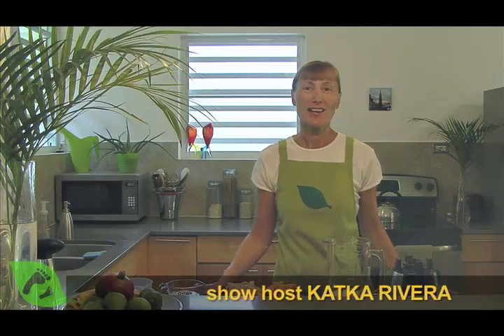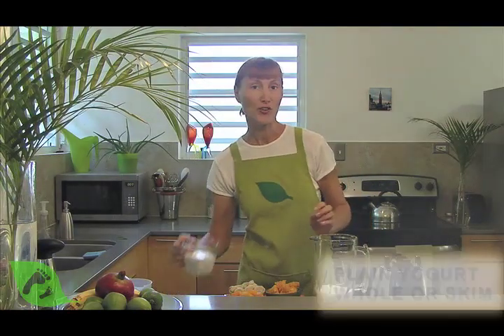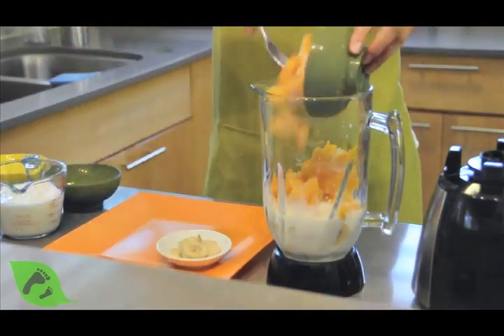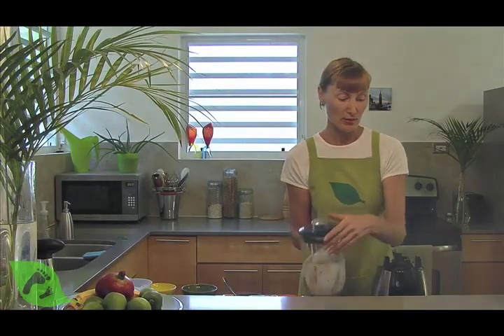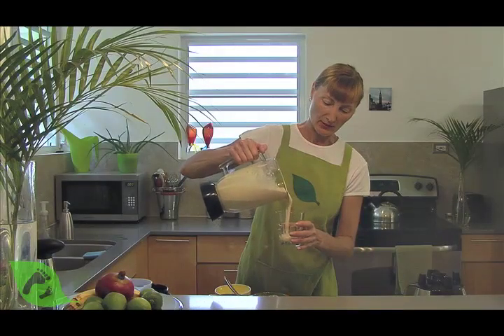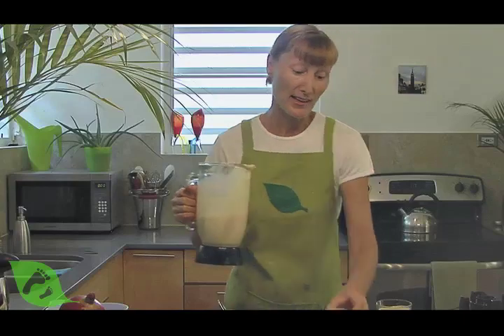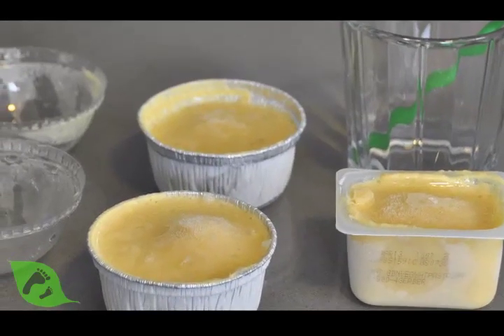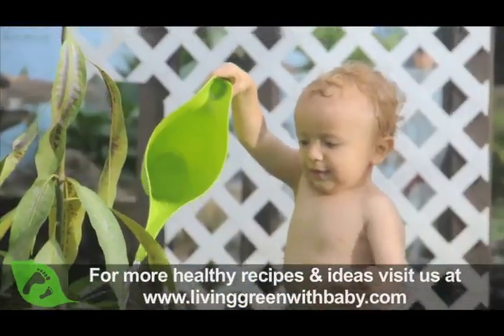Frozen Fruit Smoothie and Sorbet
Refreshing, vitamin-packed frozen fruit smoothies and sorbets help cool off busy bodies on hot summer days. Music by Pandayaro